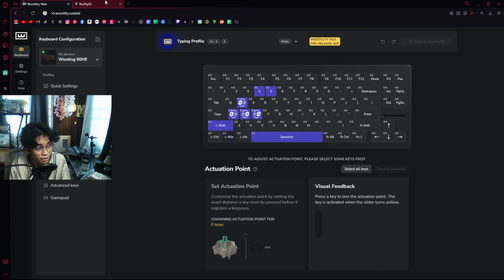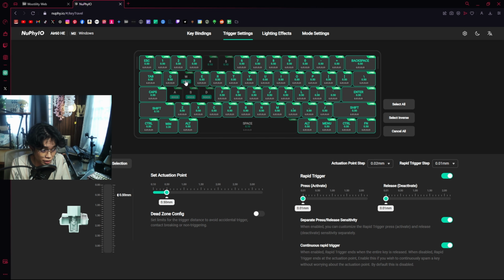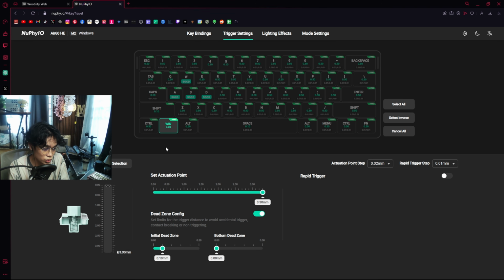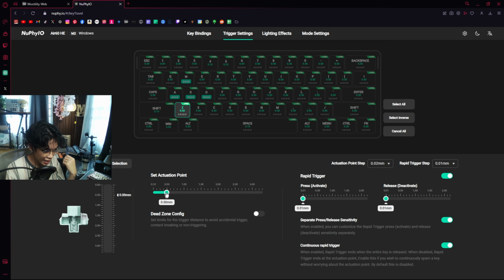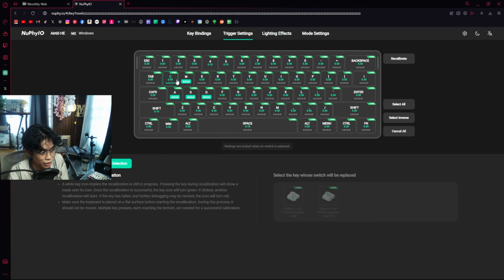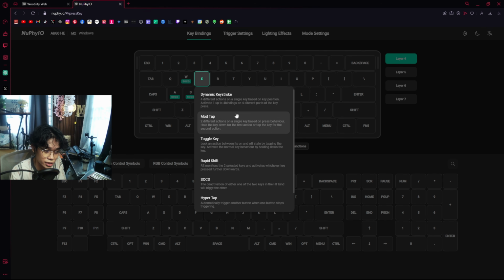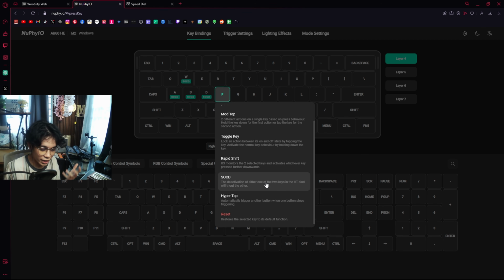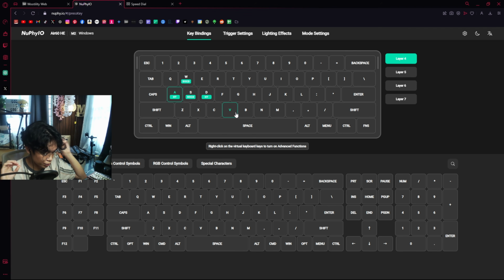BEST MAGNETIC KEYBOARD SETTINGS FOR COMPETITIVE GAMING (SOCD, Release Dual Trigger, Snap Tap, etc.)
Verse of the day:

"Bring the whole tithe into the storehouse, that there may be food in my house. Test me in this,” says the LORD Almighty, “and see if I will not throw open the floodgates of heaven and pour out so much blessing that there will not be room enough to store it." Malachi 3:10

Chapters:

0:00 Intro
0:51 Software
1:31 Key Binds/Remap
1:50 Actuation Point/Rapid Trigger
6:52 Dead Zone/Continuous Rapid Trigger
11:53 RGB/Lighting Effects
12:22 Advanced Keys
12:48 Dynamic Key Stroke (DKS)
13:42 Mod Tap (MT)
14:49 Toggle Key (TGL)
15:43 Rappy Snappy/Rapid Shift
16:36 Snap Tap/SOCD
18:11 Release Dual Trigger/Hyper Tap/QDT
21:31 Recommendations/Conclusions

【フリーBGM】Strawberry Cream Soda Romance / いちごクリームソーダの恋【１時間耐久】かわいい kawaii BGM 配信 雑談 作業用 vlog